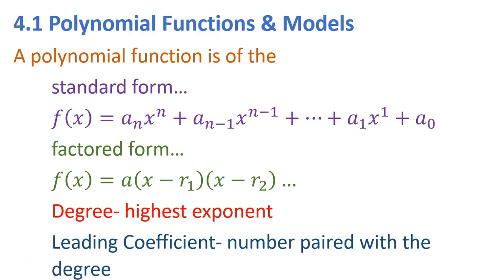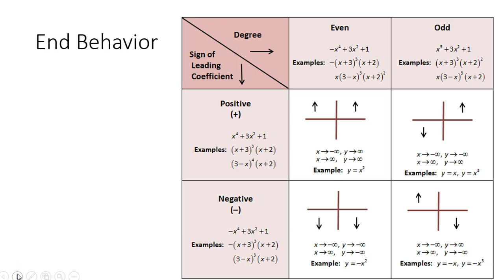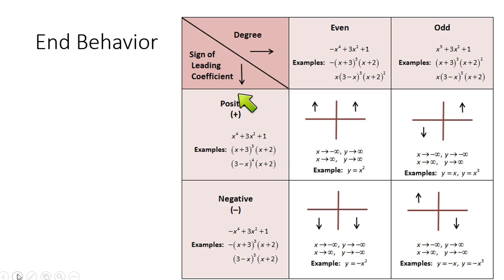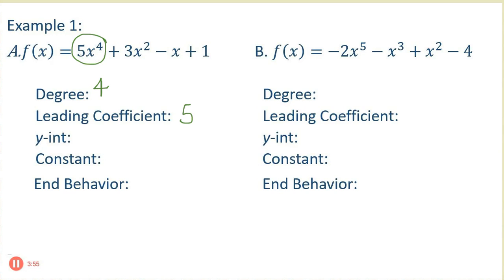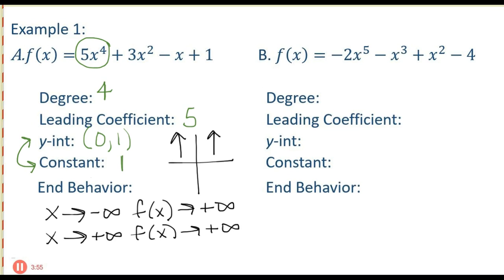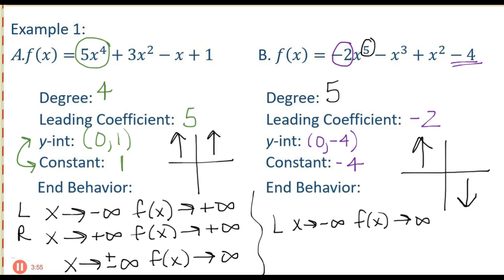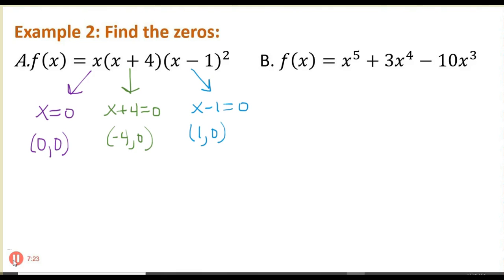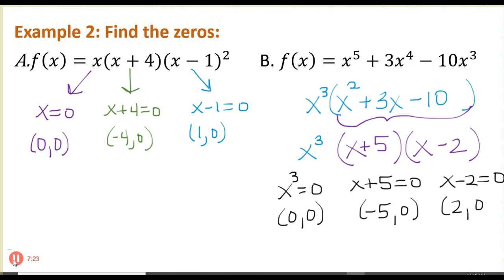4 1 Examples 1 and 2